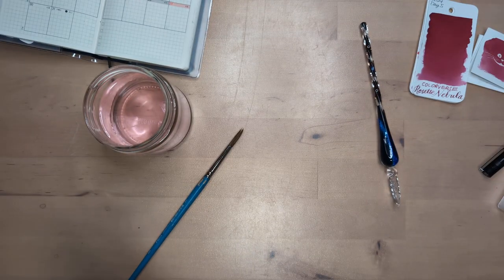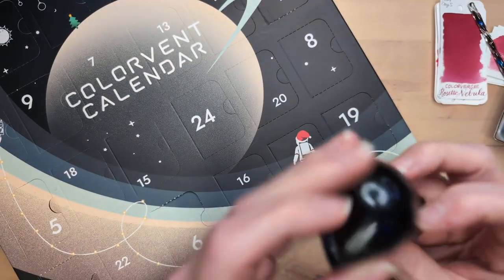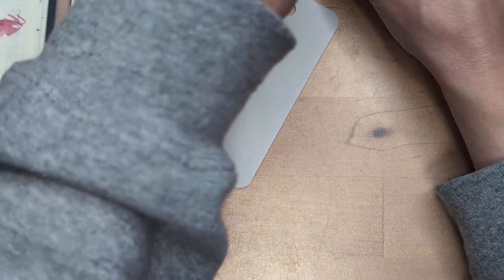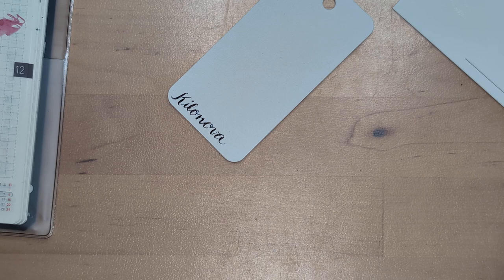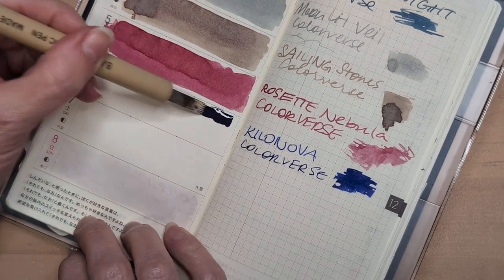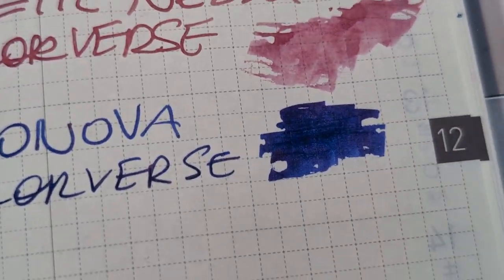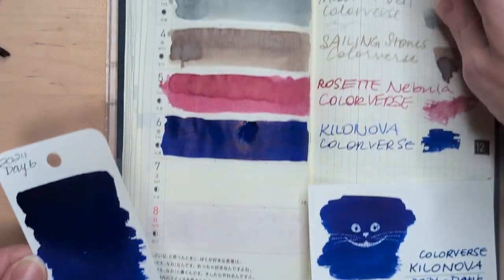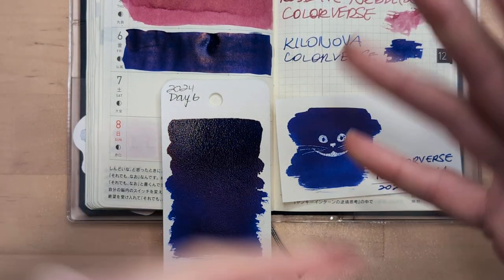Colorverse Colorvent 2024, Day 6 - SPOILERS